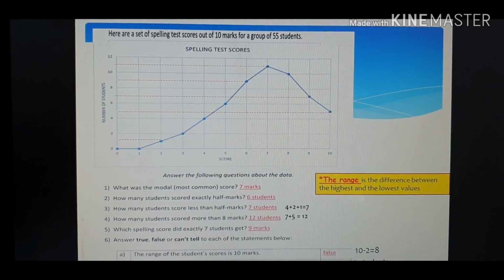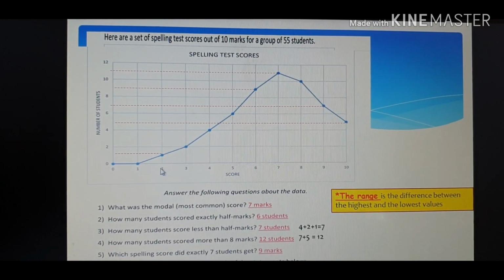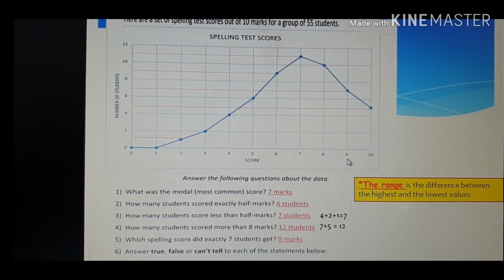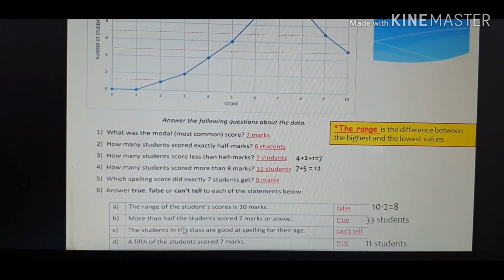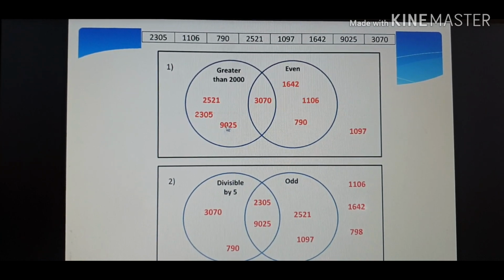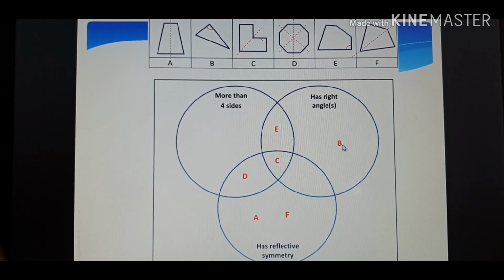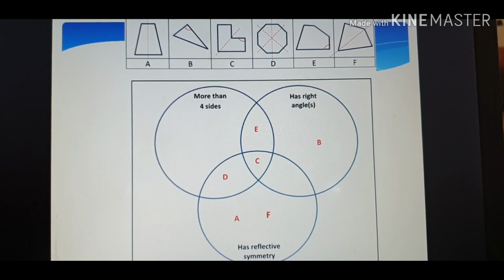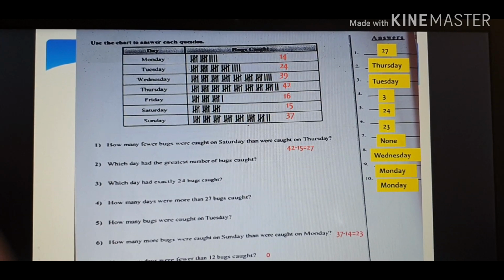Maths 6 unit 11 /part 2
Handling data